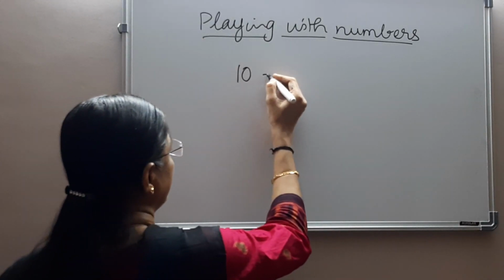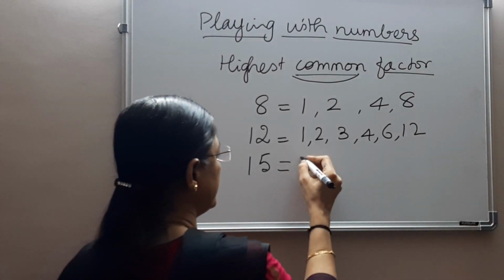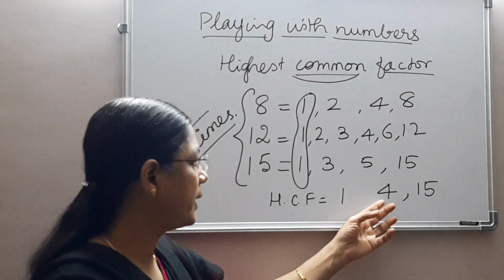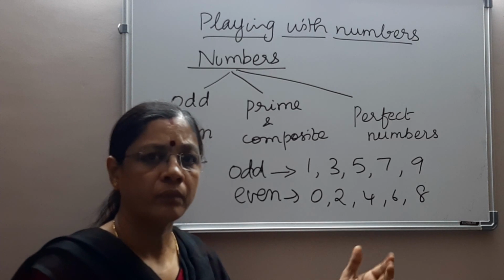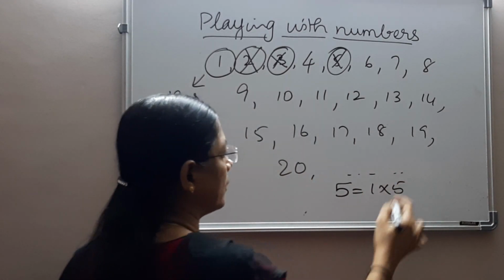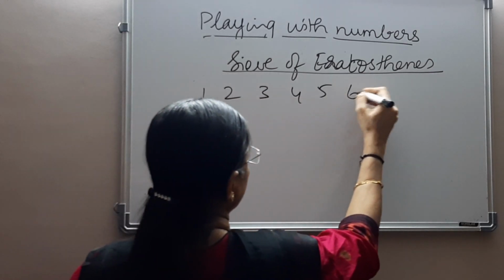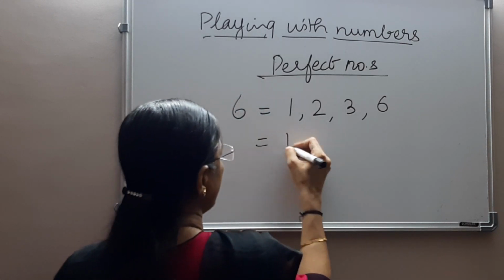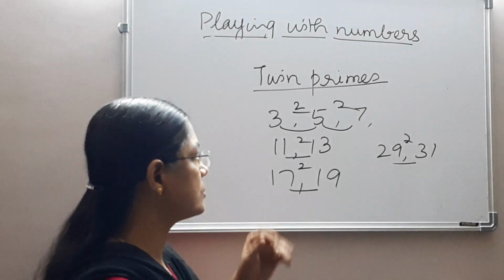CLASS 6 MATHS CHAPTER 3 - PLAYING WITH NUMBERS - PART 2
PERFECT NUMBERS, ODD EVEN, PRIME COMPOSITE , COPRIMES AND TWIN PRIMES.